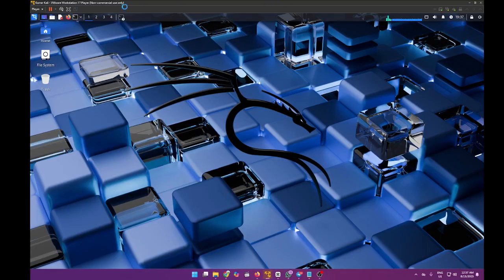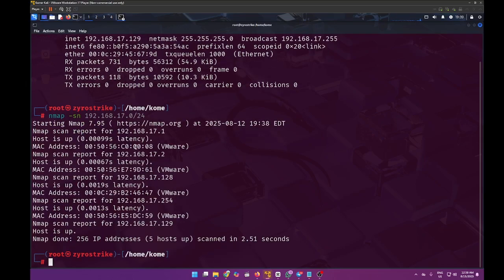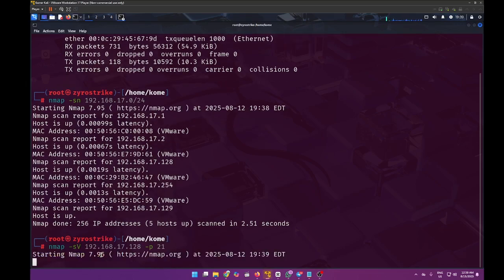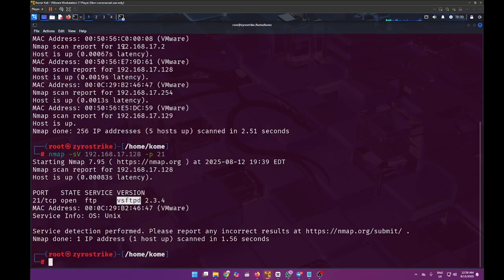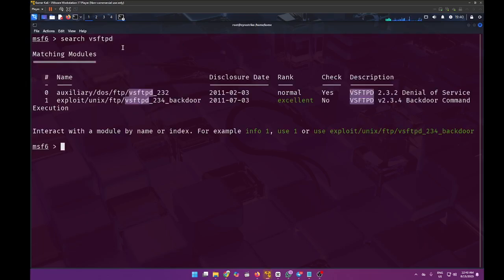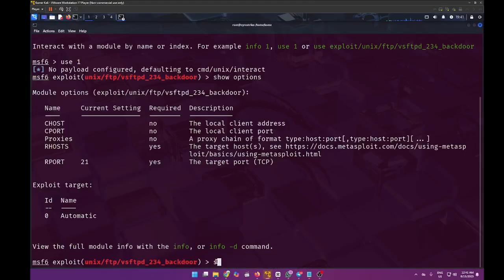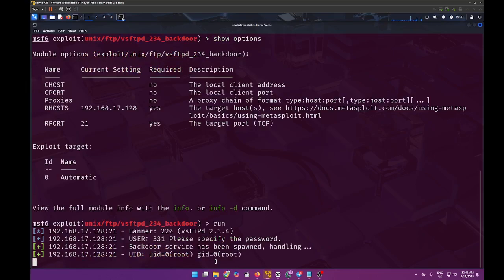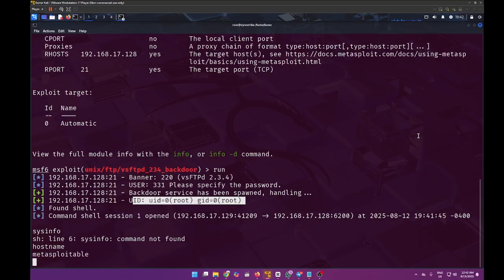FTP Hacking Lab: Exploiting Port 21 on Metasploitable2 | Cybersecurity Training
In this tutorial, we demonstrate how to exploit the FTP service running on Port 21 of Metasploitable2 — an intentionally vulnerable machine designed for penetration testing practice.

We’ll cover:
✔️ Understanding FTP vulnerabilities
✔️ Scanning Port 21 using Nmap
✔️ Identifying misconfigurations and weak credentials
✔️ Exploiting the service with Metasploit
✔️ Post-exploitation steps in a controlled lab environment

🔹 Ideal for beginners learning ethical hacking, penetration testing, and cybersecurity fundamentals.
🔹 Tools used: Nmap, Metasploit Framework
🔹 Target: Metasploitable2 (vulnerable lab machine)

SEO Tags (comma-separated for YouTube)